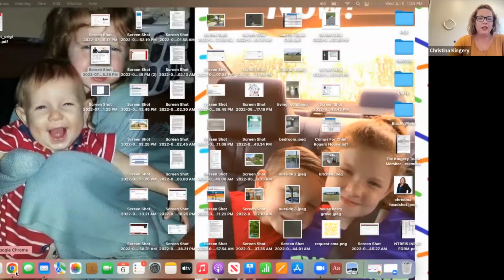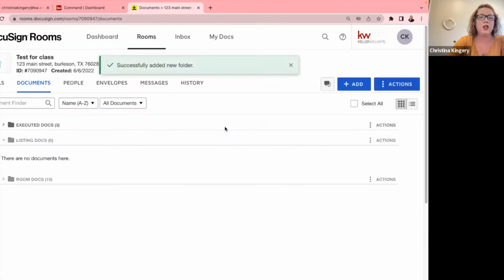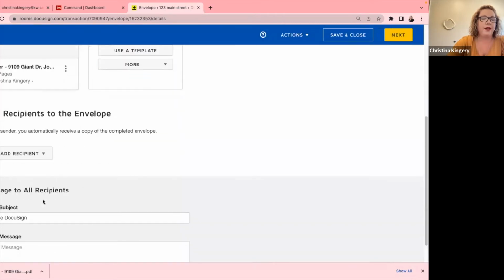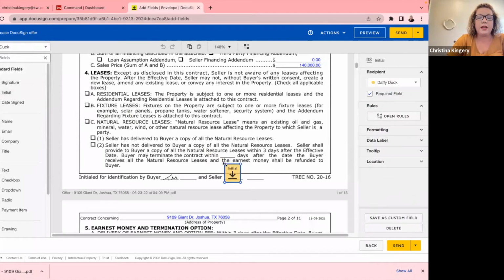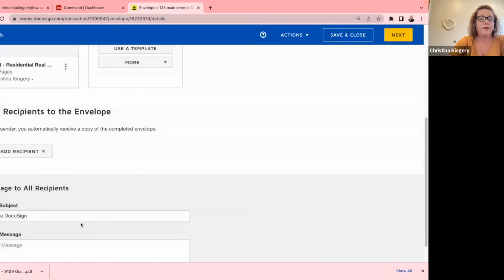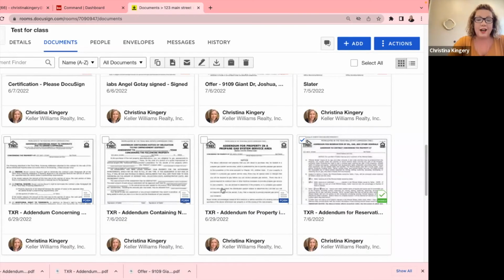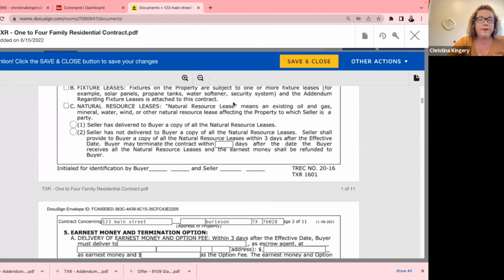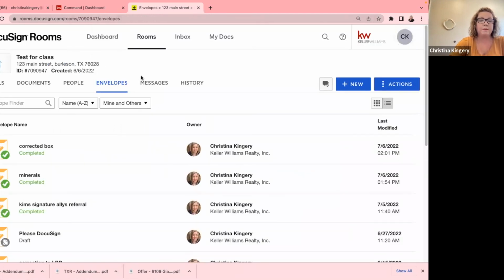Docusign Tips & Tricks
Several quick tips to help you be more organized and write Contracts with EASE in Docusign!